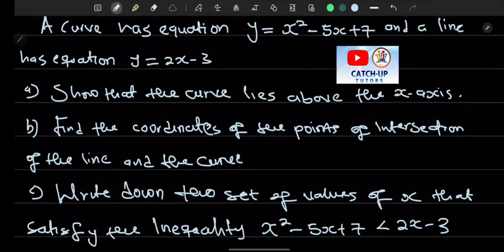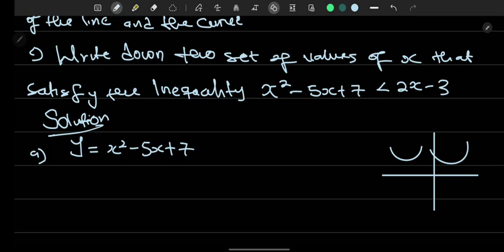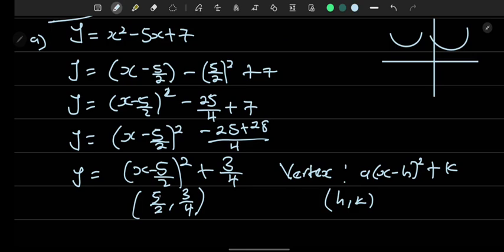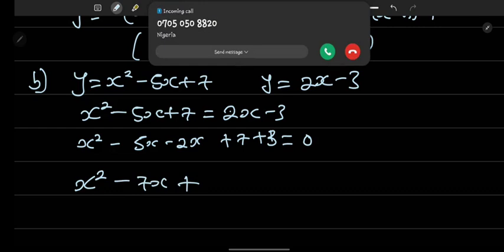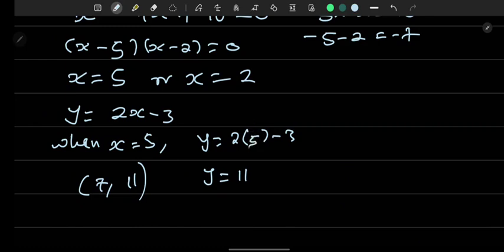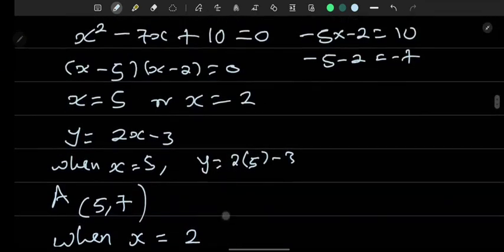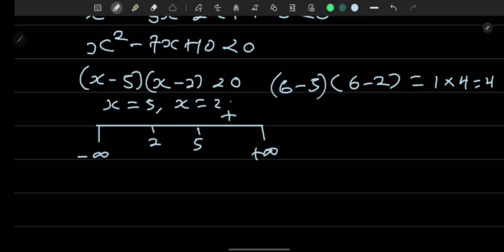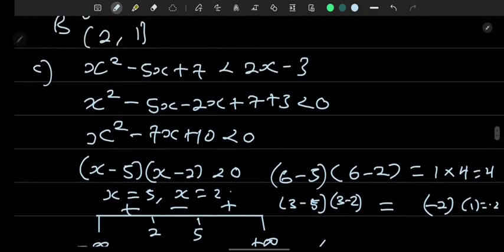intersection of a line and a quadratic curve (Cambridge Question)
End of chapter review exercise 1(Question 8, paper 1)